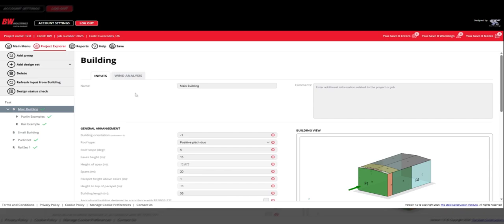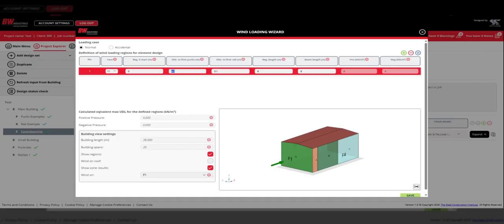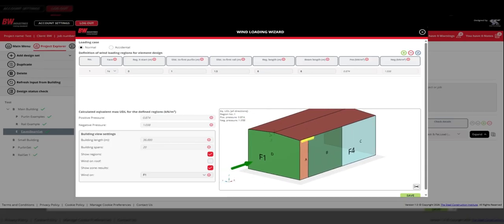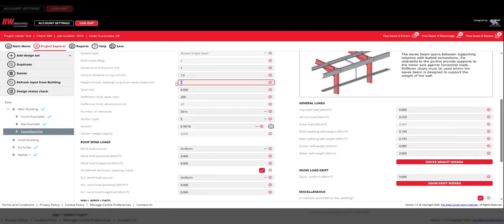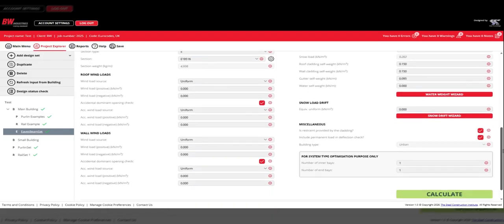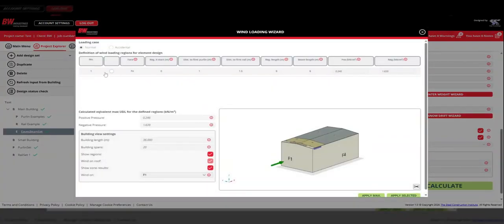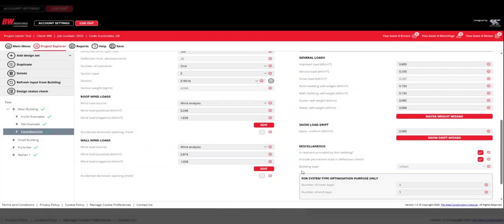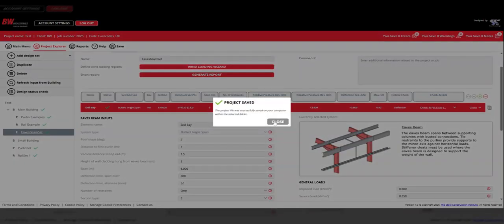BW Industries Design Software - Eaves Beam Design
This video demonstrates how to design an Eaves Beam using the Wind Zone Wizard.